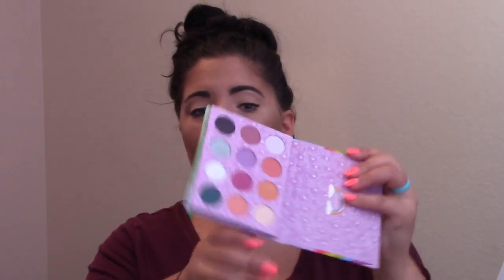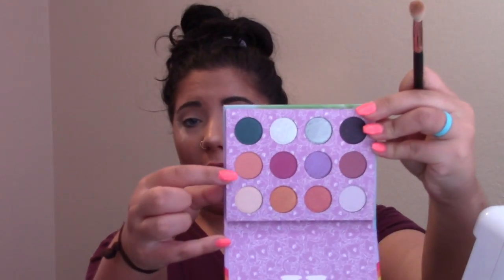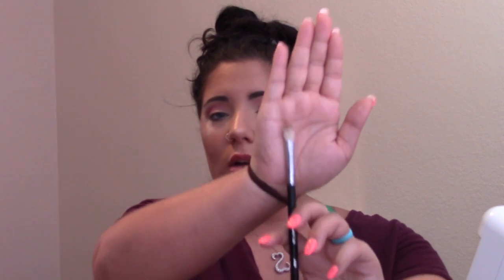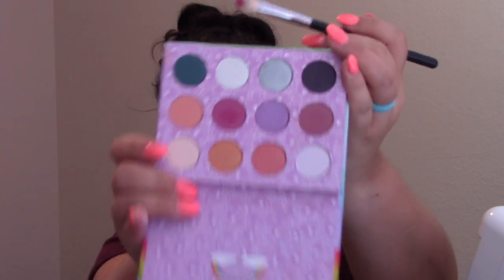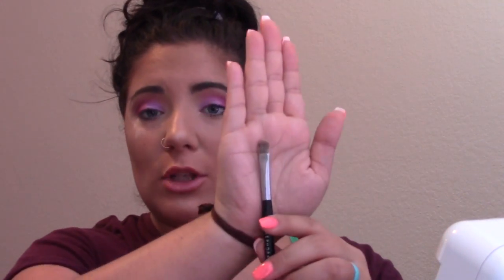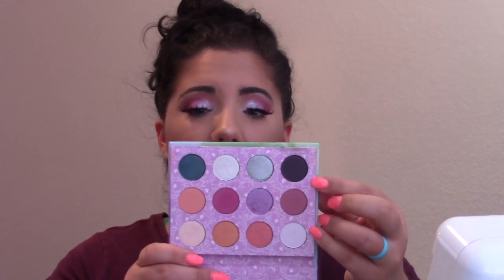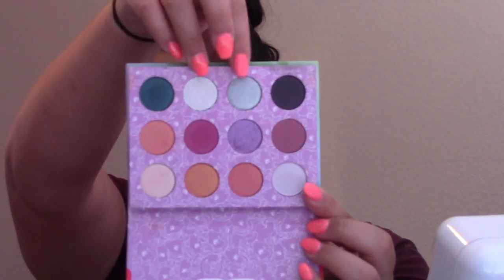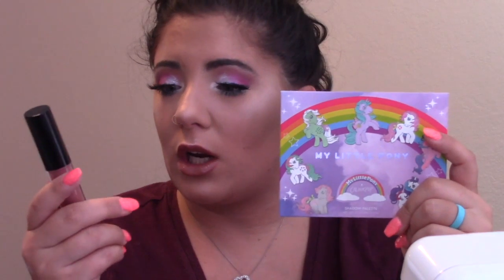Boxycharm Product Tutorial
Hey Sparklers!! I hope you enjoy this colorful tutorial I came up with!!!

- save 20% on your subscription!